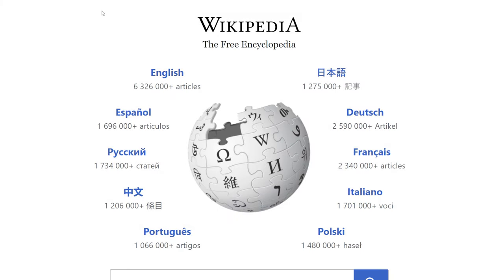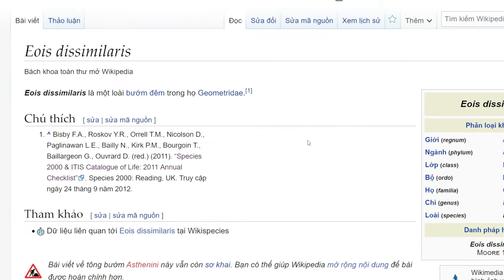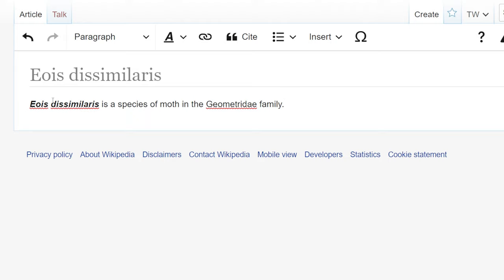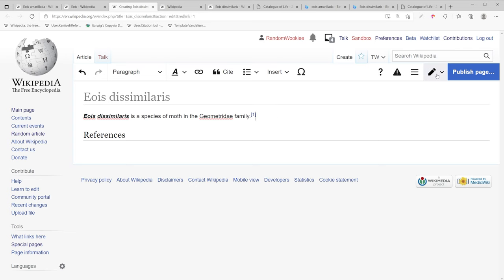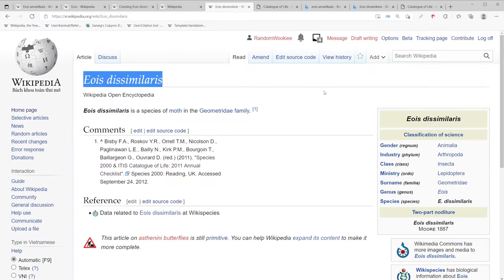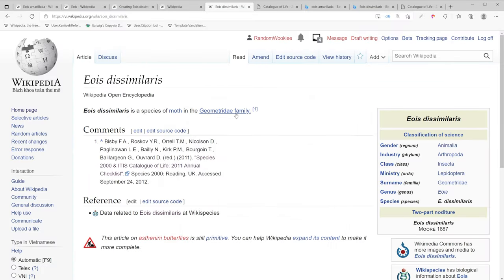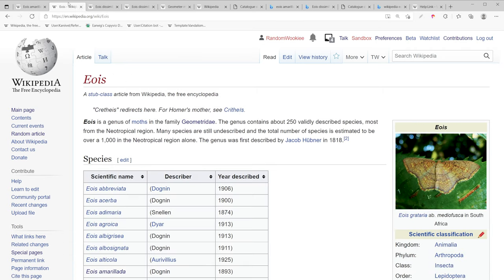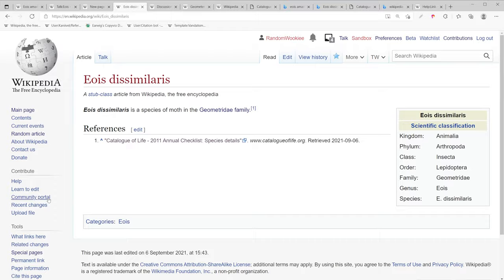Creating New Stub-Class Wikipedia Page from Foreign Language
Creating a new Wikipedia page based off the content found in a corresponding alternate language Wikipedia. The articles found in each language of Wikipedia are different. Sometimes you can find a page in one language and not in another. When you do find a page, you can create a page in the language that does not have the corresponding article. As long as that article is relevant to the area covered by the language. This is the basic process for creating a new page about a moth.

Links and Helpful Information

Chapters
Intro 0:00
Languages 0:10
Example 0:30
Create Page 0:58

Video #60